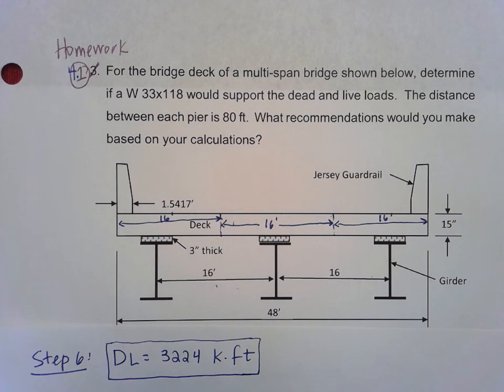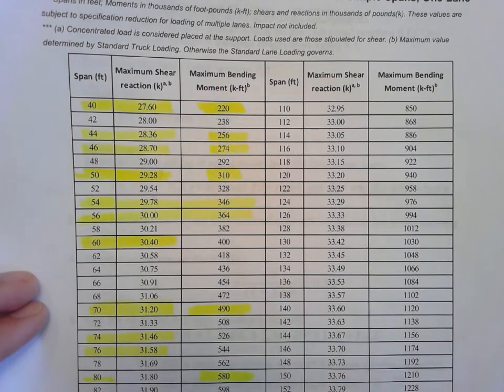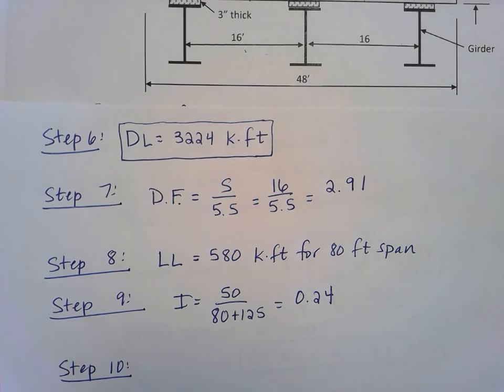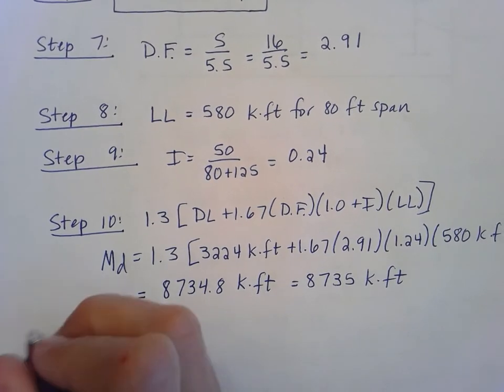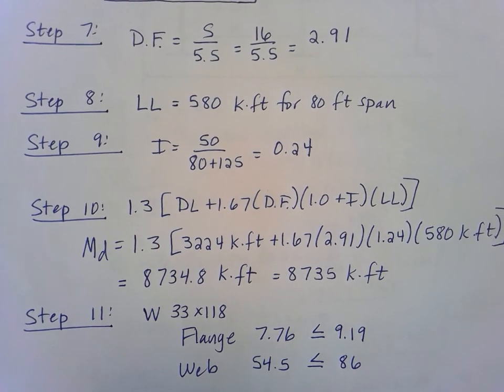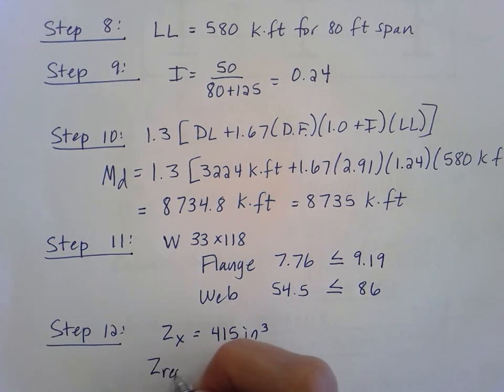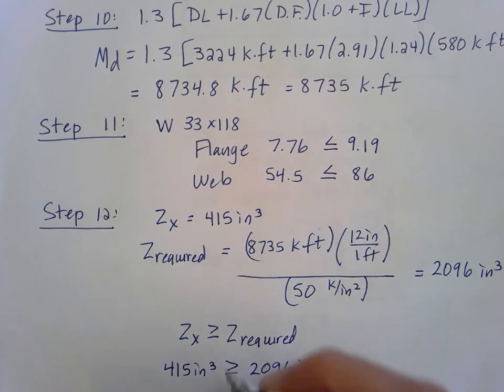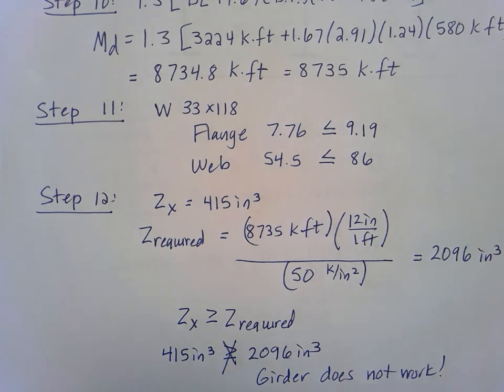Steel Girder Check Part 2: Live Load, Design Moment, Plastic Modulus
Steps 7 through 12  to check steel girder (W-shape) requirements including bending moment distribution factor,  HS 20-44 truck live load for maximum bending moment, impact factor, factored design moment equation, compact section criteria checks, and plastic modulus section check.